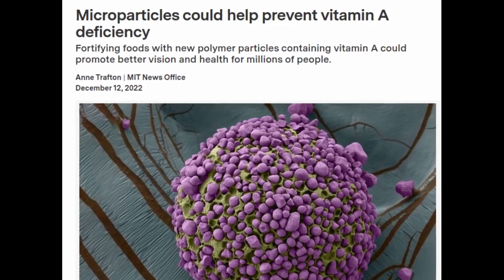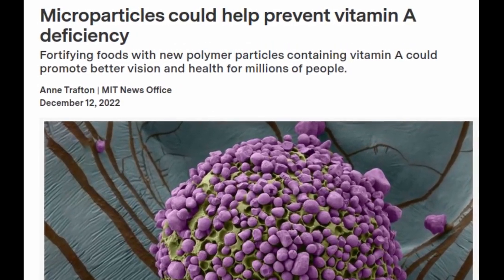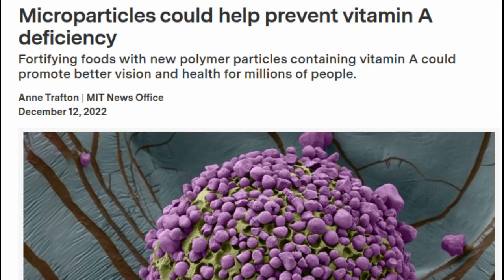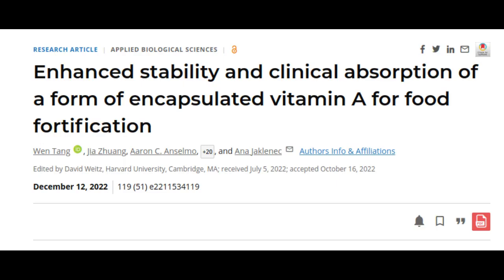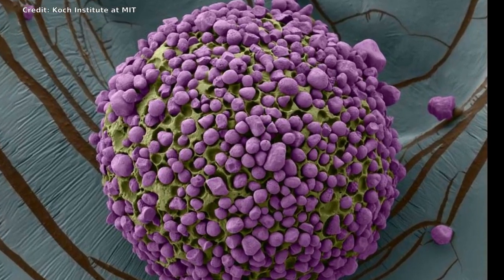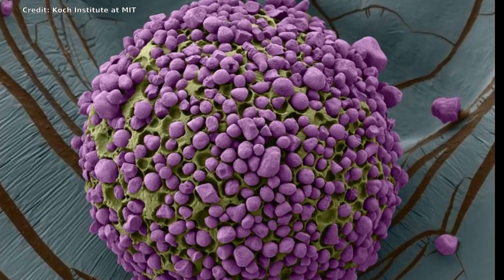Microparticles could help prevent vitamin A deficiency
MIT researchers have now developed a new way to fortify foods with vitamin A, which they hope could help to improve the health of millions of people around the world. In a new study, they showed that encapsulating vitamin A in a protective polymer prevents the nutrient from being broken down during cooking or storage.

Credit: Ruojie Zhang, Shahad Alsiari, David Mankus, Margaret Bisher, Abigail Lytton- Jean, Robert Langer, Ana Jaklenec. Koch Institute at MIT

Research Paper: Enhanced stability and clinical absorption of a form of encapsulated vitamin A for food fortification